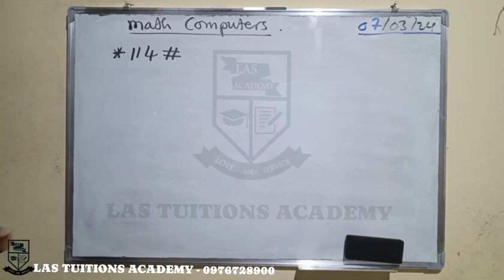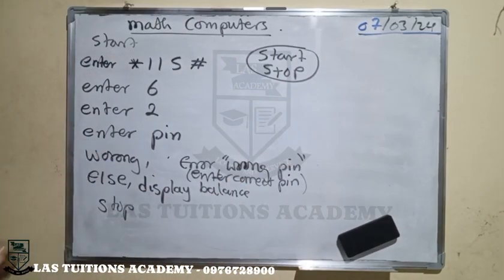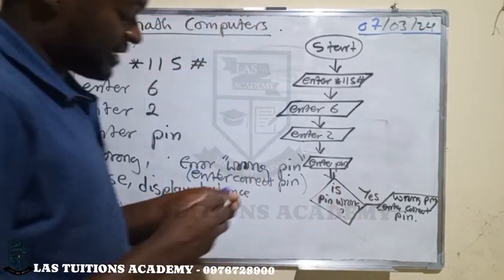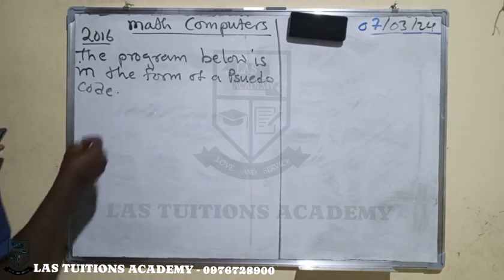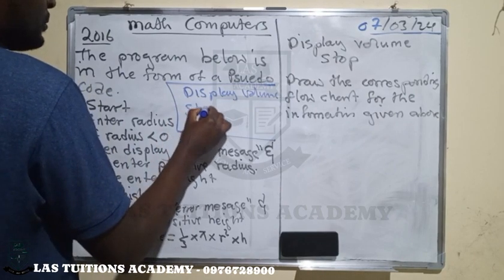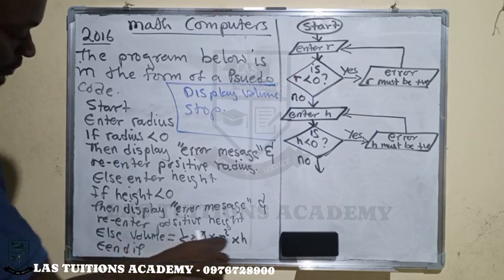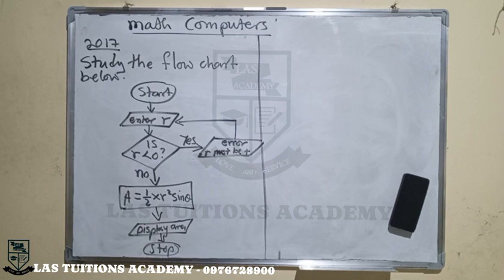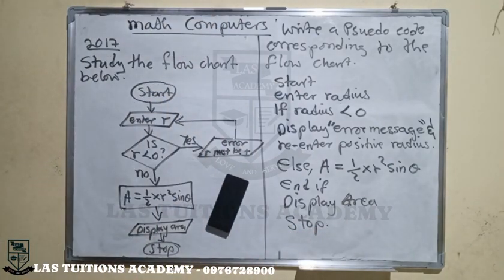algorithm and pseudo code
grade 12/ GCE